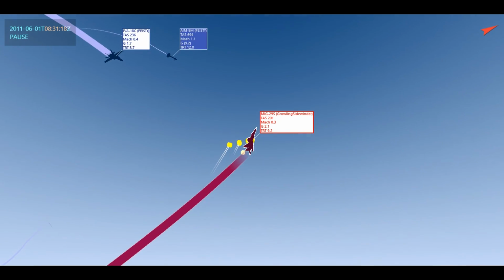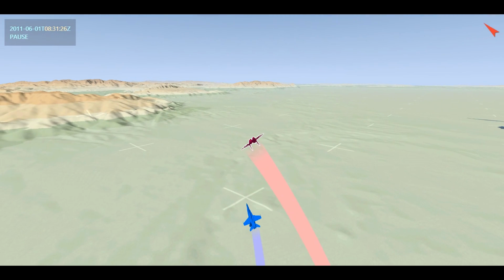DCS: F/A-18 Hornet vs Mig-29 Fulcrum Fox 2 Fight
I am not longer in contact/working with WW my own Merch is located here:

My Computer Specs Including Head Tracking and HOTAS Throttle/Joystick:

2TB HDD / 1TB SSD
32GB DDR4 RAM
GTX 1080 Ti
HeadTracker: Trackir5
Thrustmaster 16000M Warthog Throttle.

Got some fox-2 fights going with Feisty, using the helmet mounted sights. the Mig-29 preformed admirably and I had a lot of fun using the new rudder pedals I picked up. Big Thanks for Feisty for helping make this video I had a lot of fun and I'm learning lots from him. Thank you to everyone here who watched the videos and for your ongoing support.